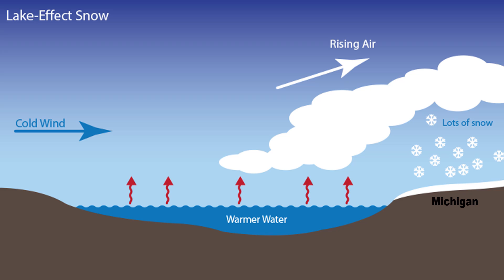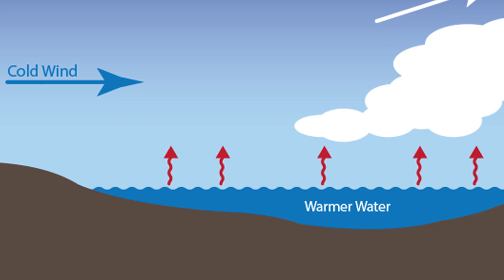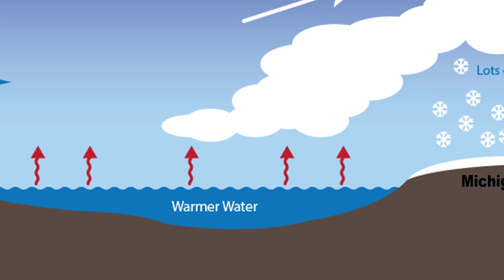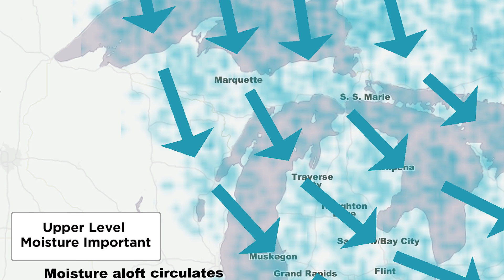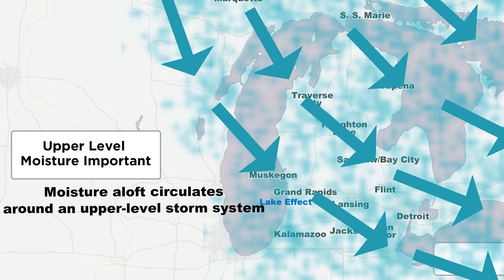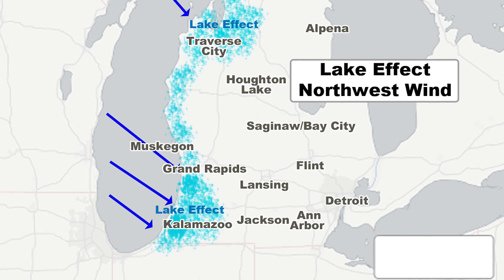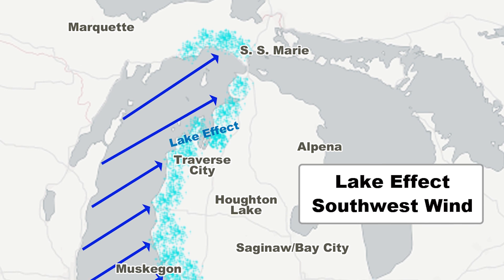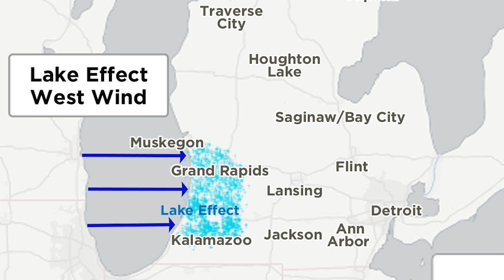Michigan's Lake Effect Snow Areas - Why Weather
Michigan's Lake Effect Snow Areas Explained